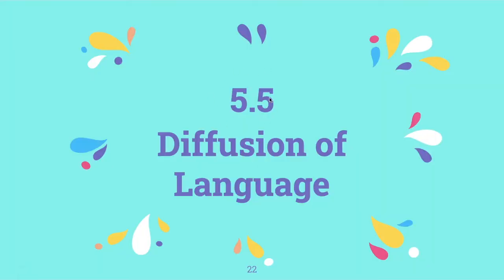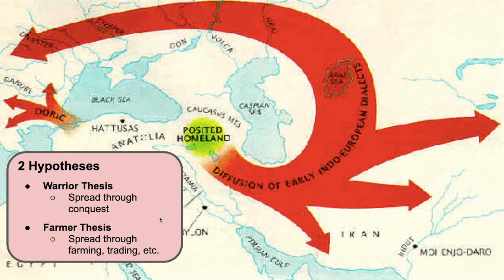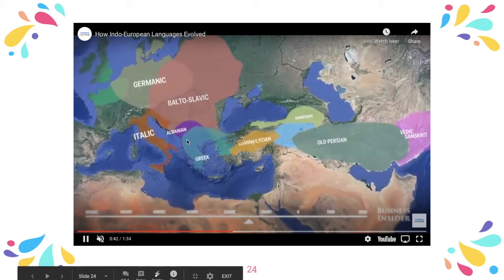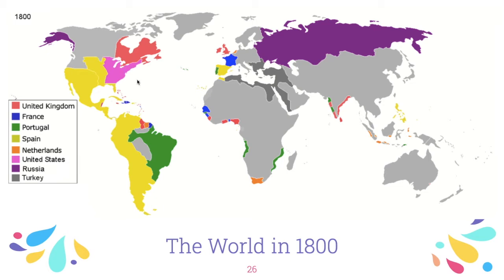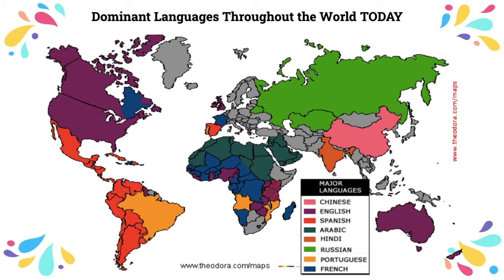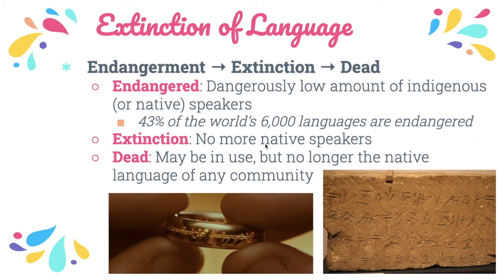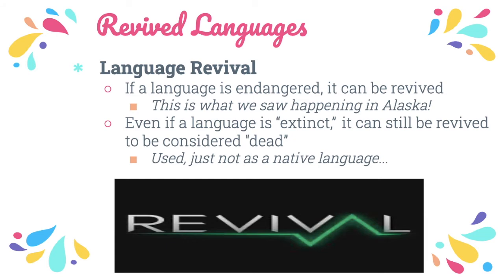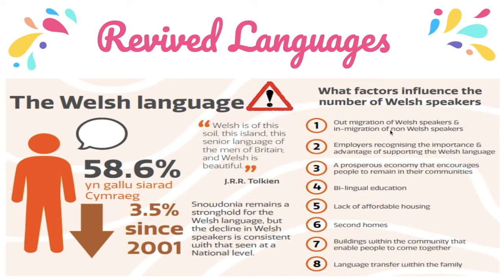AP HuG 5.5 & 5.6